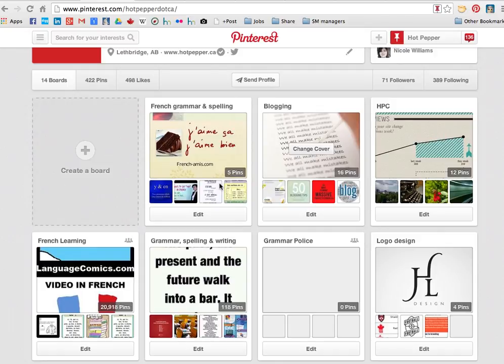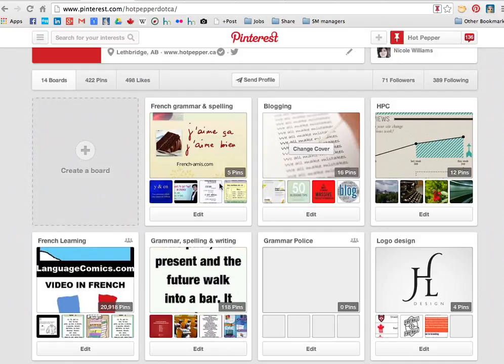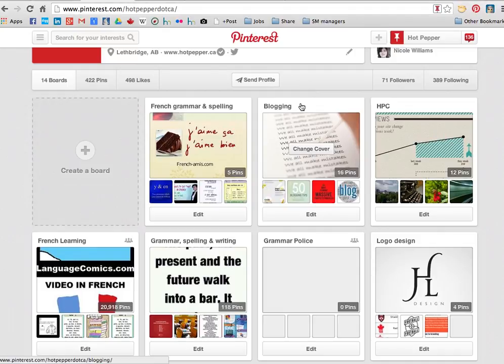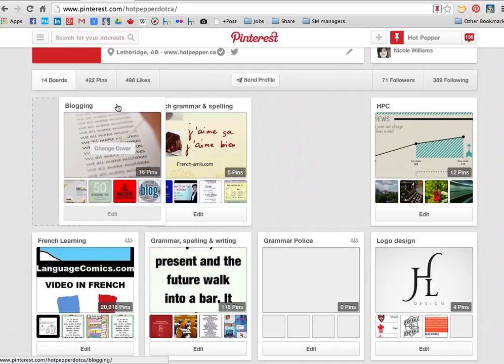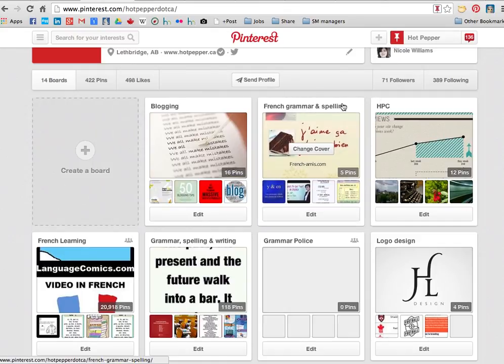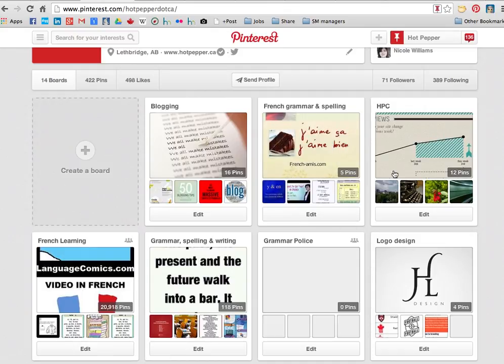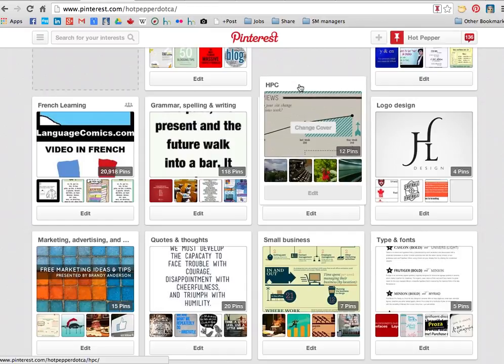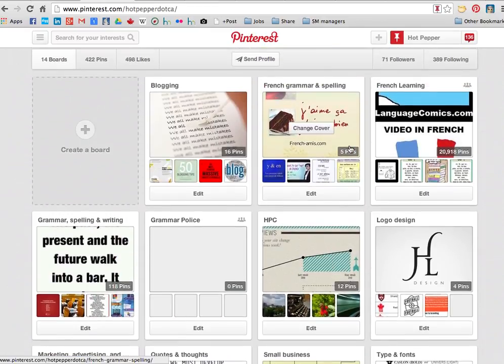Use drag and drop to organize your Pinterest boards alphabetically.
How to use drag and drop to alphabetically sort your Pinterest boards.